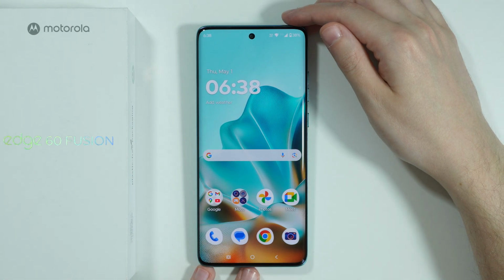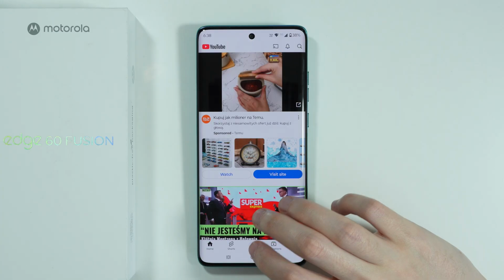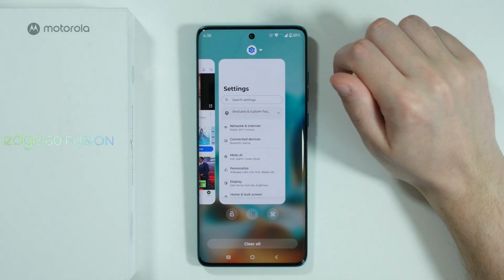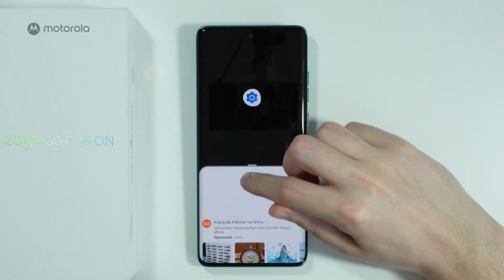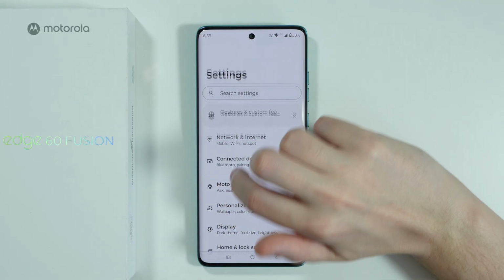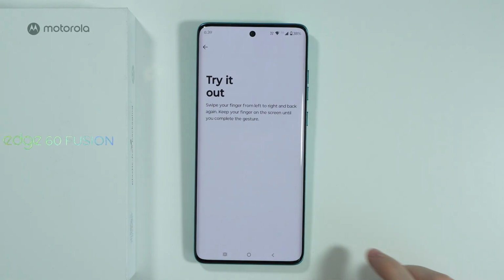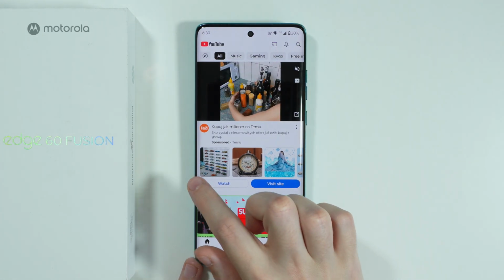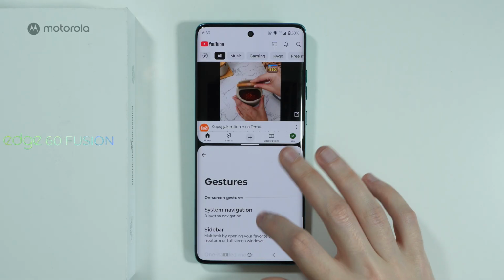Does Motorola Edge 60 Fusion Have Split Screen?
Wondering if the Motorola Edge 60 Fusion has split screen functionality? This video explores whether the Motorola Edge 60 Fusion supports multi-window mode and how to enable split screen on this device. Learn how to use two apps simultaneously on your Motorola Edge 60 Fusion for better productivity and multitasking.